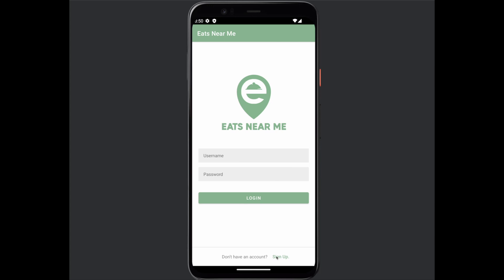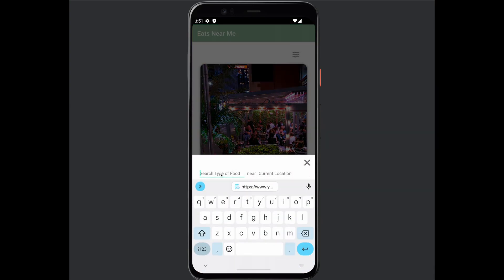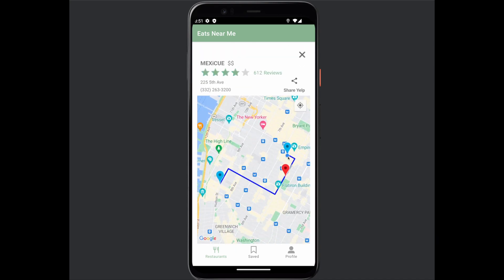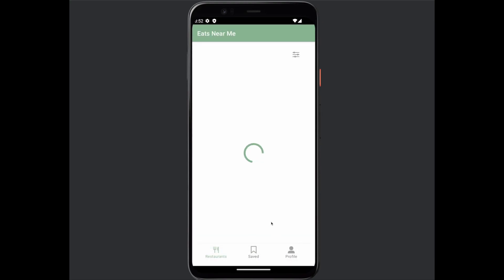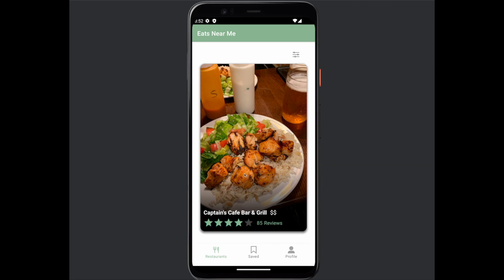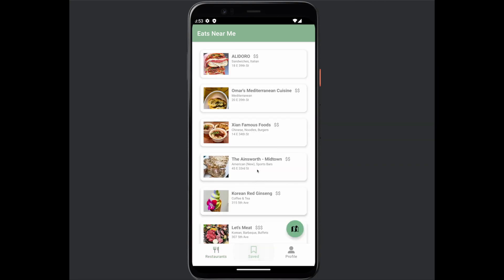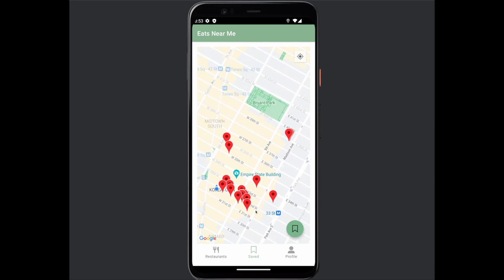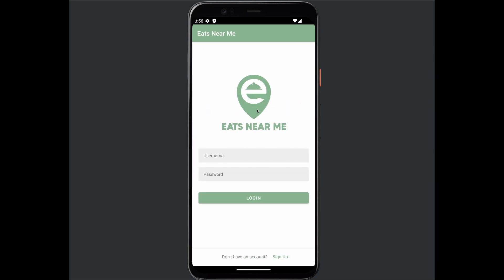Eats Near Me | Demo Video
This is my capstone project for the Meta University Engineering Internship, where we were given 6 weeks to create an android app from scratch.

App description:
Eats Near Me was made for those spontaneous "Where should I eat right now?" moments.
This app finds restaurants near you in a format that allows you to make quick decisions, from basic information and pictures (because we eat with our eyes before our mouth), to make choosing places to eat the least of your worries on your city trips.
If you are heading to some location and want to find food on the way, this app also allows you to set an end destination to find restaurants that are along the path, with the flexibility to change how far out you are willing to go.